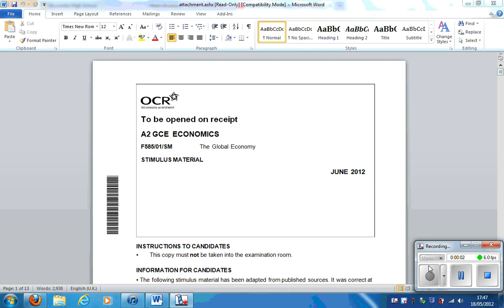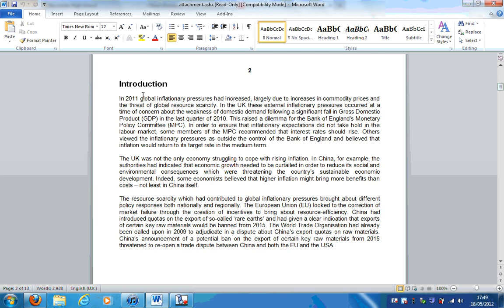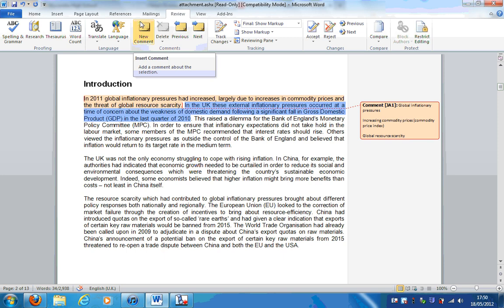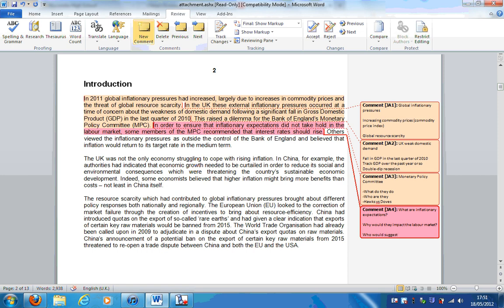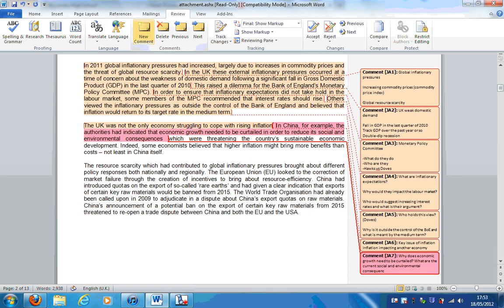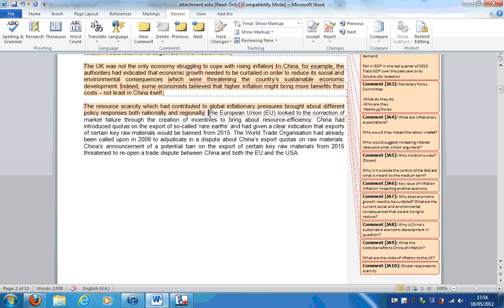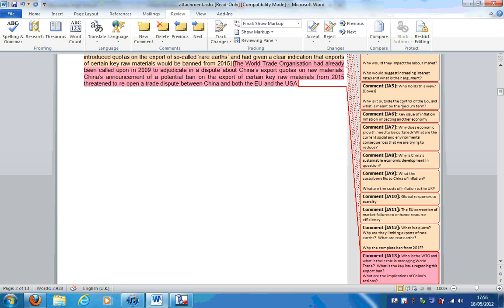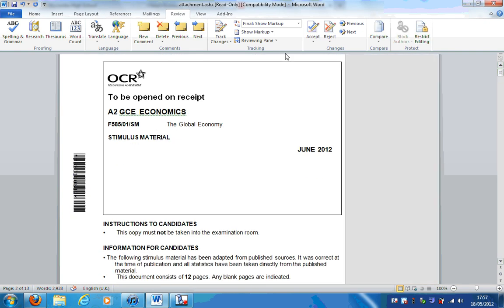OCR Economics F585 Prerelease podcast - Introduction annotation June 2012